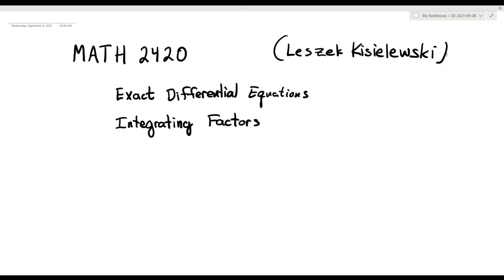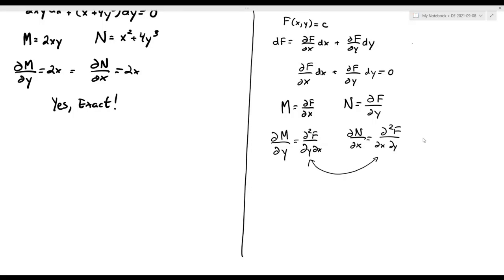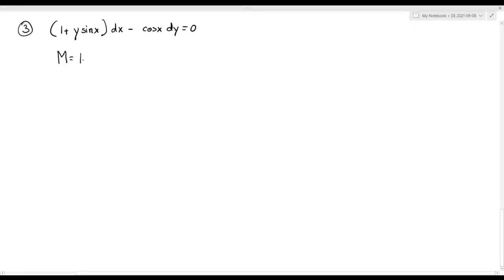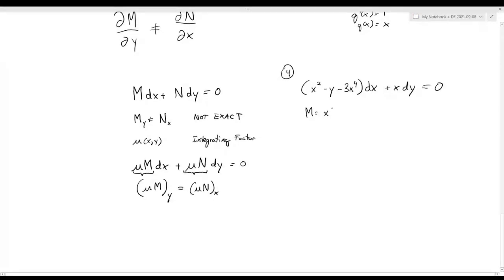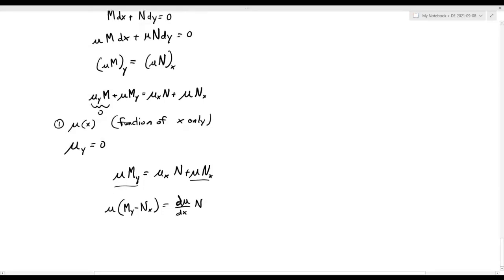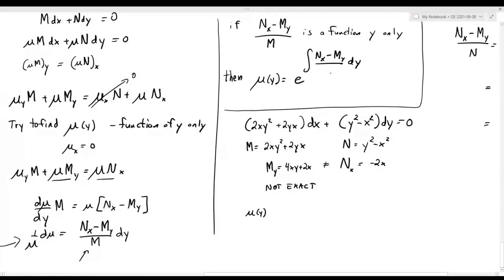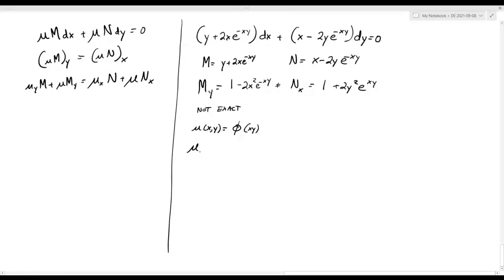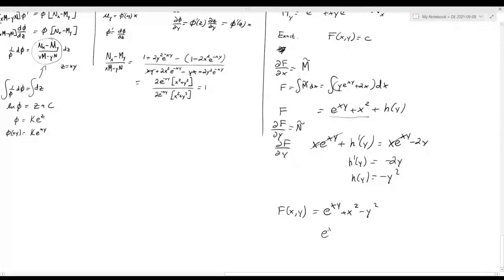MATH 2420 Review Week 2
A recording of MATH 2420 weekly review where in exact differential equations, and not exact differential equations and their integrating factors are discussed.